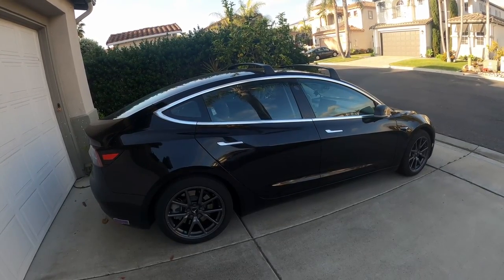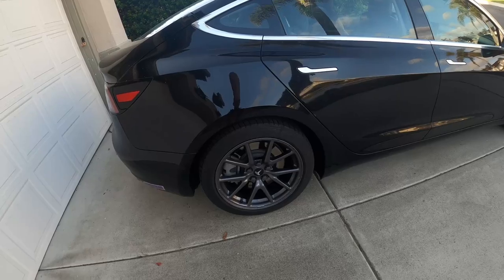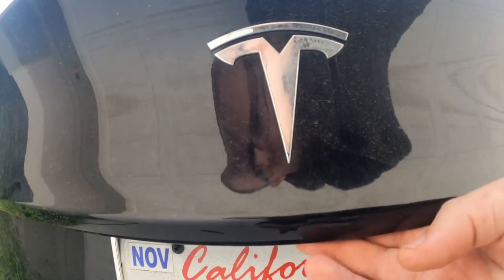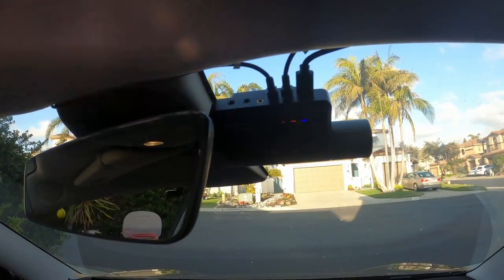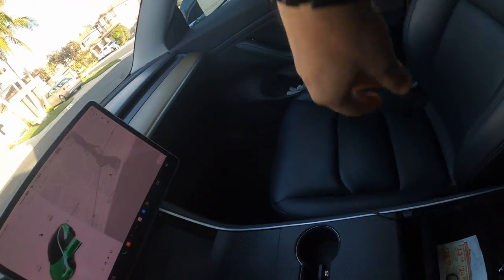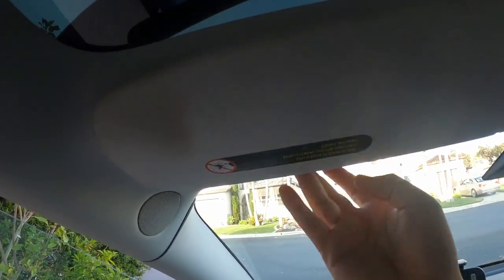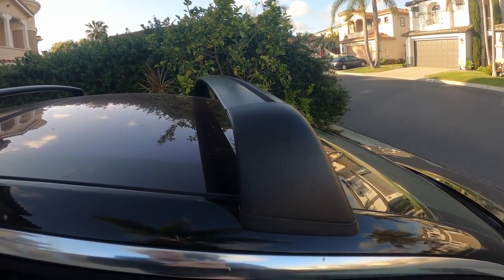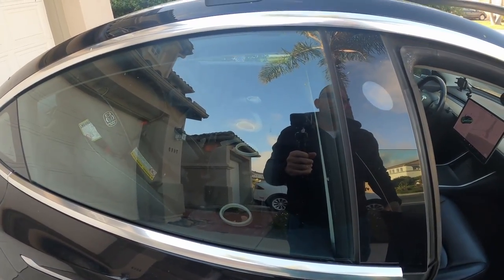Tesla Model 3 dashcam + 4 Tesla Cam setup for getting EVERYTHING including your FACE!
This is my Tesla Model 3 setup to record everything including 4 Tesla Cams that record to the USB drive in the USB port. Front back, left and right.

A 4 way USB cigarette lighter splitter for my 3 channel Viofo 139 dash cams - Front 2K, Right 1080 and Left 1080 so I can get high quality footage to read license plates and see FACES!

If you have video footage of a road accident, submit it to us